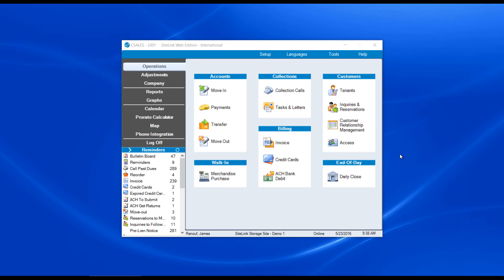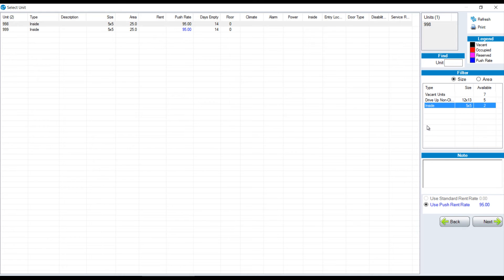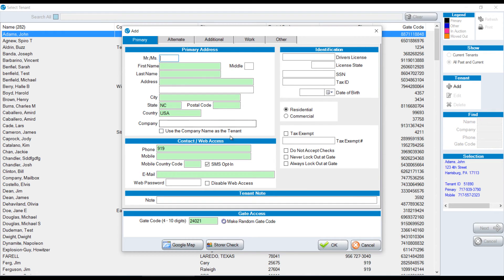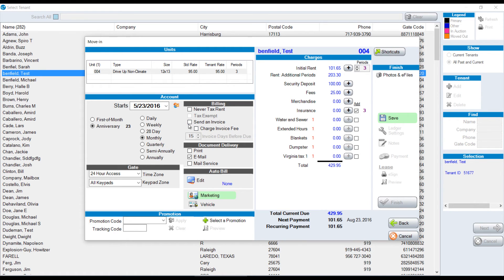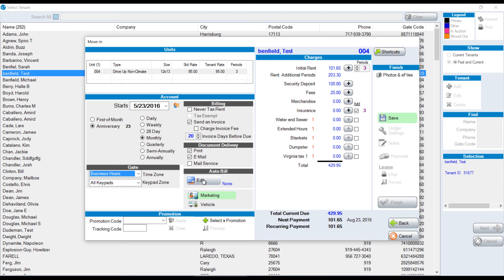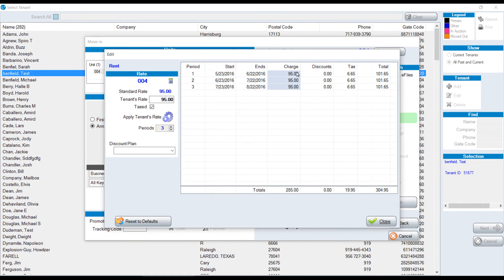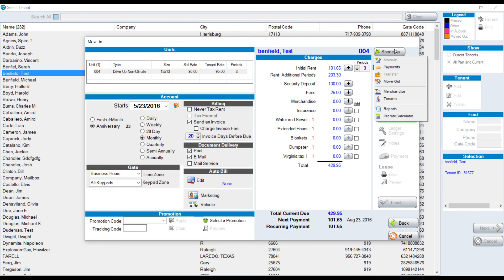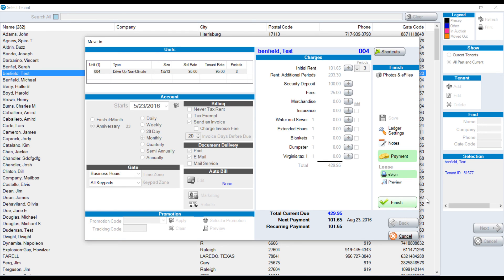How To Move In A Tenant - SiteLink Training Video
How to move someone into SiteLink. Choosing a unit, adding a tenant and making sure that charges are correct.